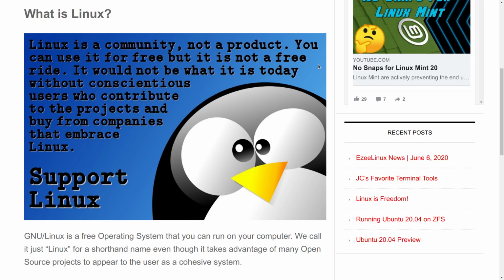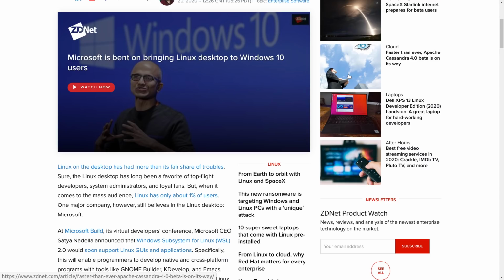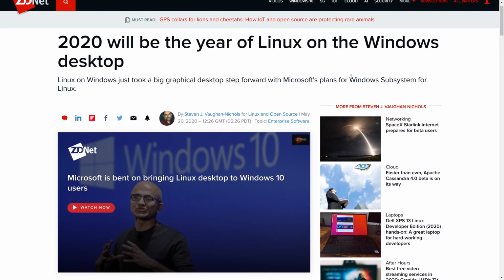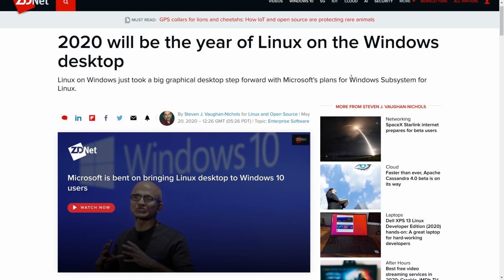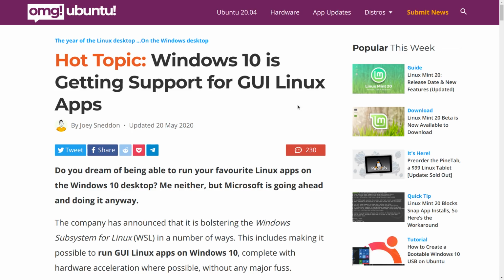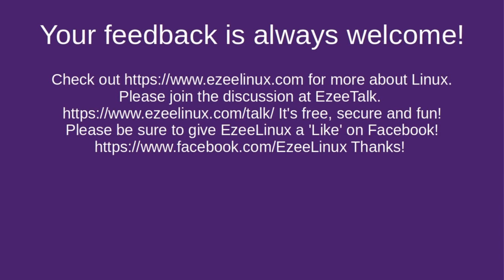Is Running Linux on Windows Bad for Linux?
My thoughts on WSL and the consequences it may have for the Linux Community.